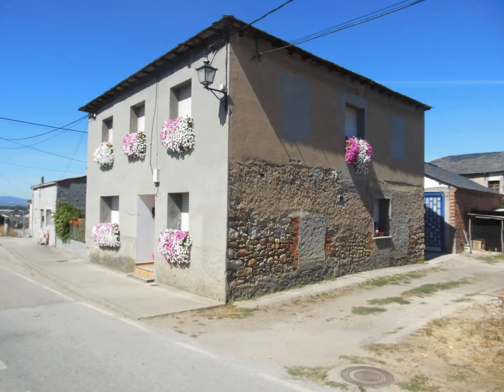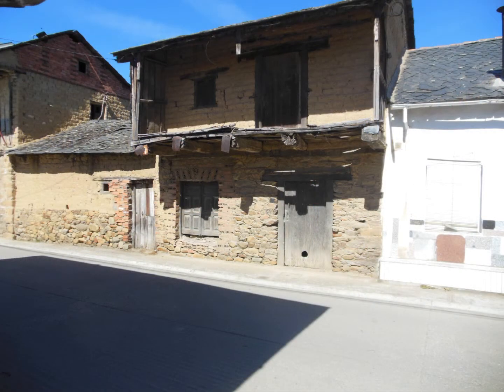Spain Part 2 The Trek begins at Ponferrada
The Trek to Santiago begins. 240km to go. Through Ponferada Starting at the Knights Templar Castle. A very late start due to Jet Lag. We still made quite a few Km through the Wine country.